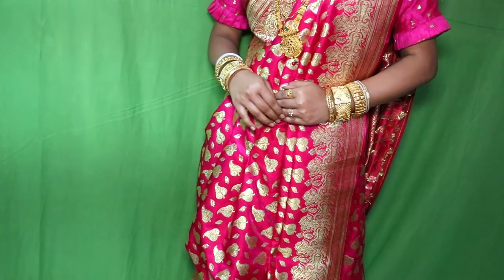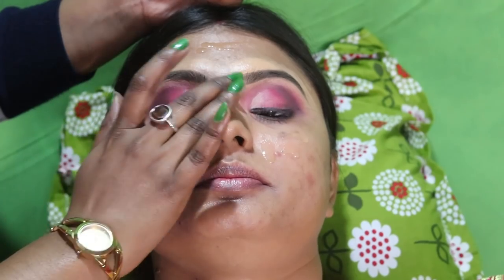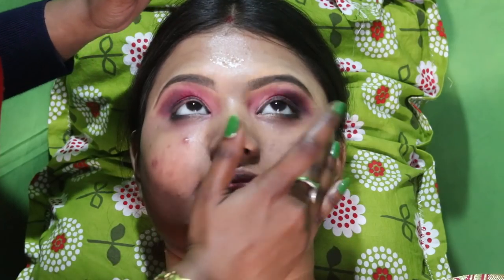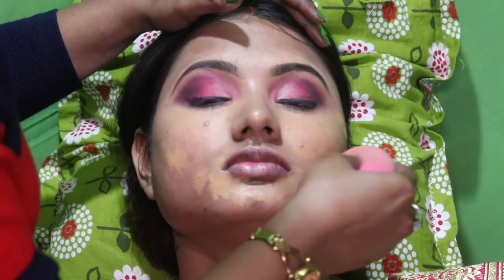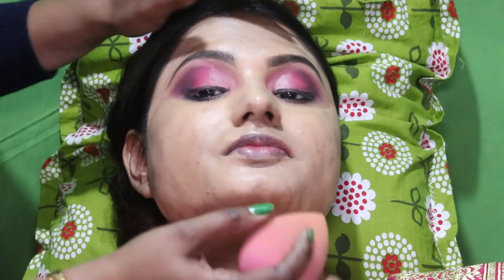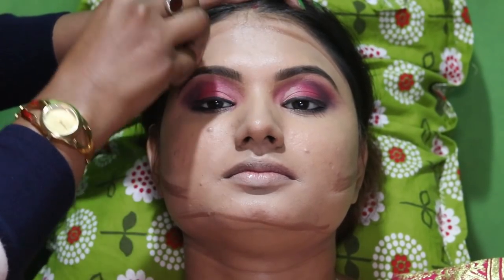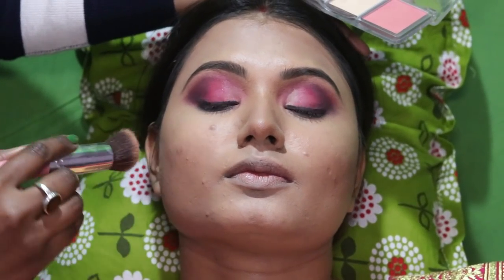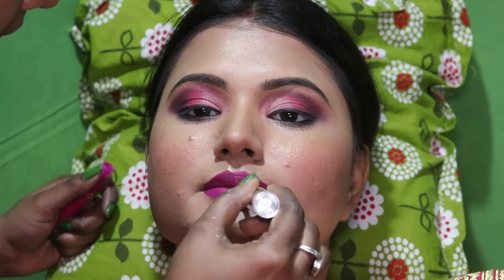ব্রণ মুখে কিভাবে বিয়েতে মেকআপ করবে দেখে নাও // HOW TO COVER ACNE SCARS WITH MAKEUP TUTORIALS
HOW TO COVER ACNE SCARS WITH MAKEUP TUTORIALS

Puna Store® 24 Piece Makeup Brush Set with Storage Pouch - Bamboo
Makeup Revolution Precious Stone Highlighter Palette Rose Quartz, Multicolor, 21 g
Maybelline New York Lasting Drama Gel Eyeliner ,Blackest Black, 2.5g
Maybelline New York Volume Express Colossal Masacara, Waterproof, Black, 10 ml
SUGAR Cosmetics Contour De Force Mini Blush - 05 Coral Climax (Bright Coral)
SUGAR Cosmetics Smudge Me Not Liquid Lipstick 04 Plum Yum (Muted Plum)
Faces Ultime Pro Makeup Fixer, 100ml
Makeup Revolution London Brow Pomade, Medium Brown, 2.5g
Maybelline New York Super Stay 24H Full Coverage Liquid Foundation, Warm Nude 128, 30ml
Maybelline New York Fit me Loose Finishing Powder, 25 Medium, 20g
Plum Grape seed & sea buckthorn glow-restore face oil blend, 30ml
Makeup Videos :-

Beauty & Makeup Studio
Beauty&MakeupStudio